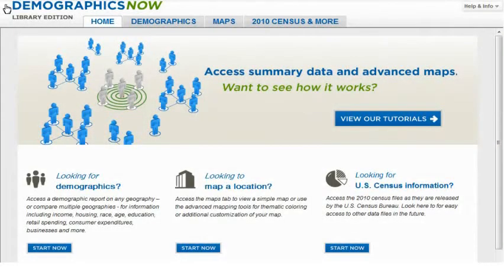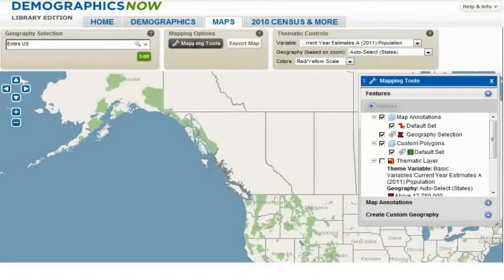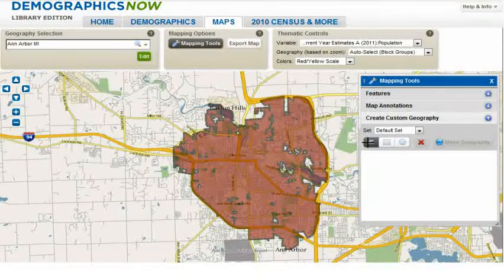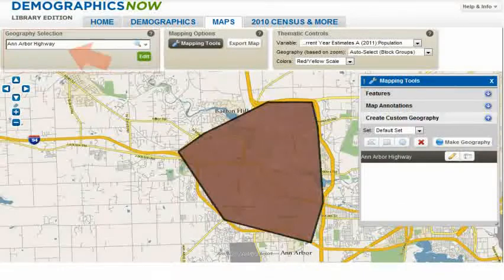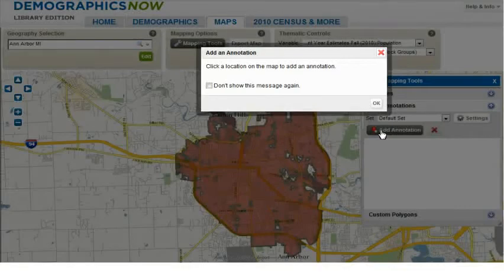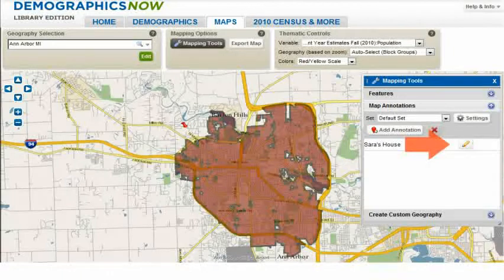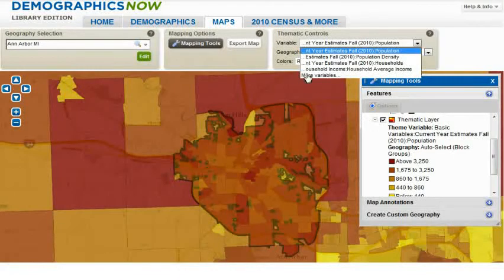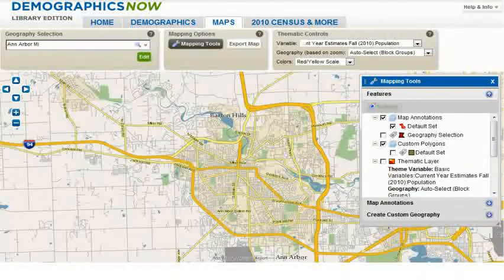Using Gale's DemographicsNow - Accessing Maps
With DemographicsNow, you can analyze the demographic and market potential of any geography in the United States, leading to sound business decisions. This tutorial video shows you how to use the advanced mapping tool, which offers functionality to graphically display your analysis and business intelligence.